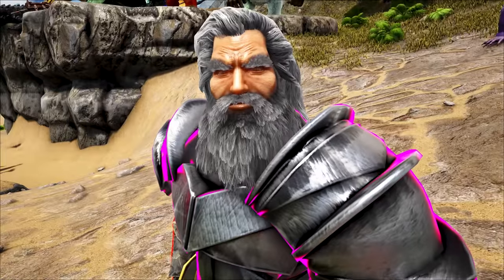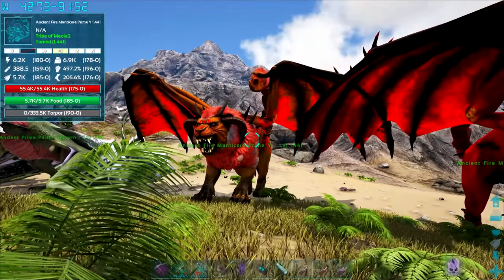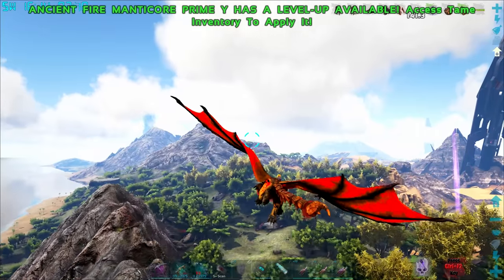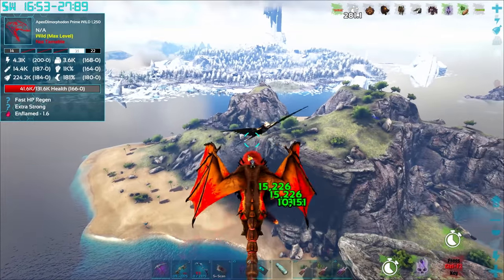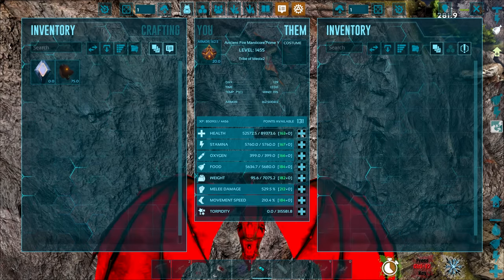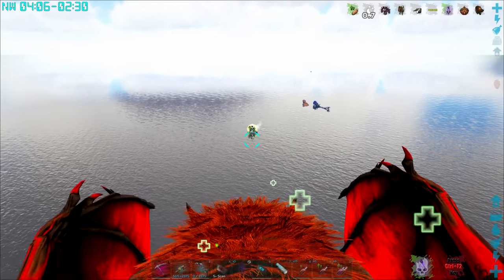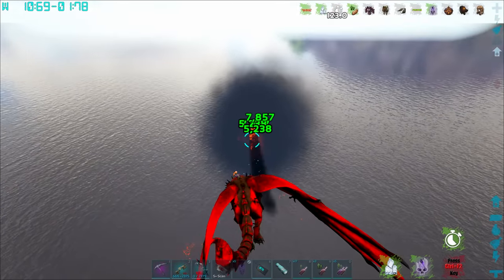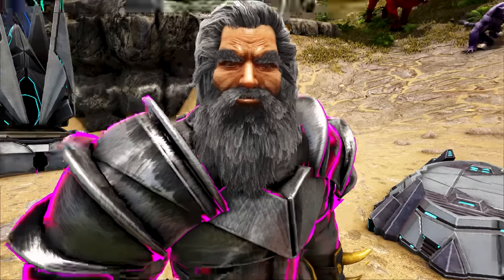I Spent 100 HOURS looking for this ONE CREATURE in Hardcore ARK #46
🤖 Install Mech Arena for FREE here ✅ and get a special starter pack to help kickstart your game!